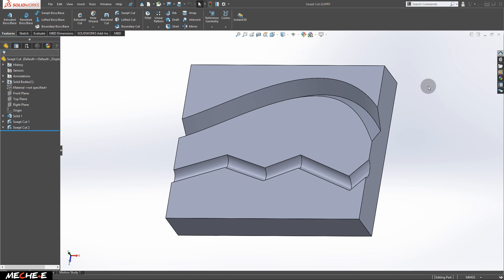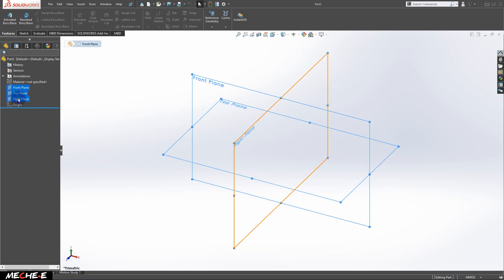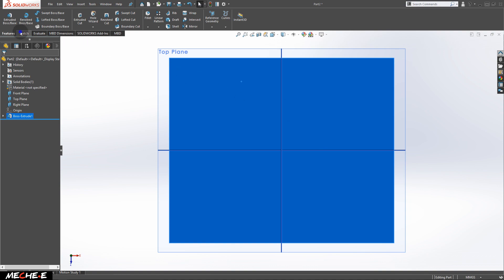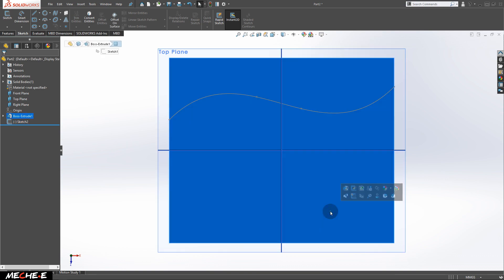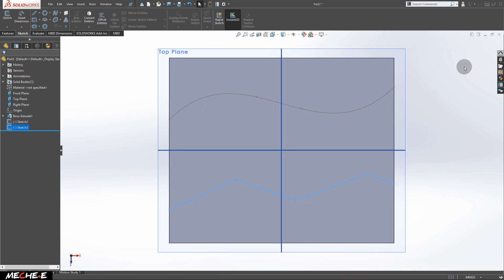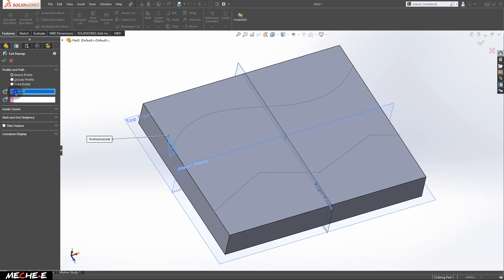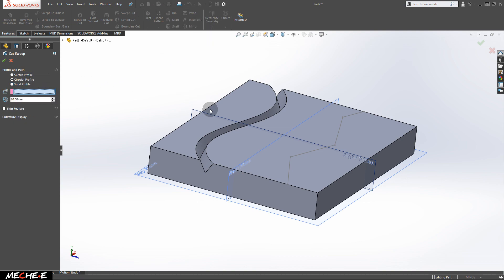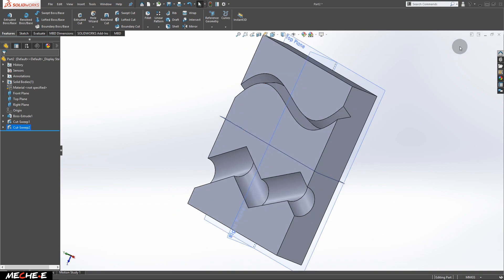#11 Solidworks Tutorial For Beginners ( Swept Cut )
In this video you will learn a little bit about Swept Cut in Solidworks